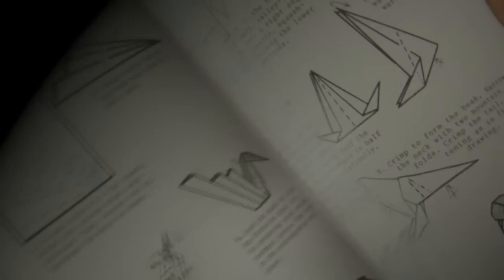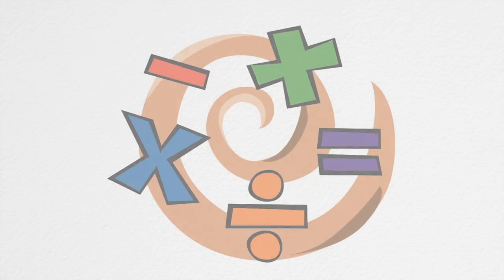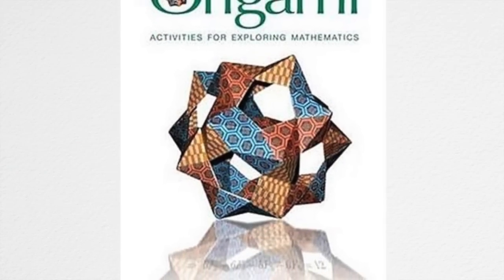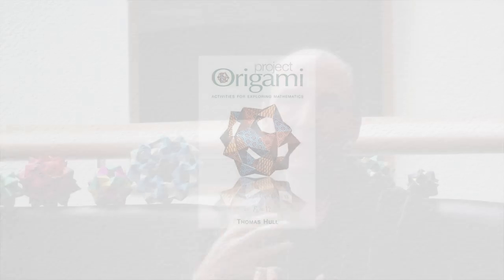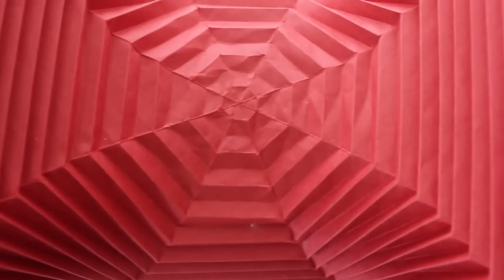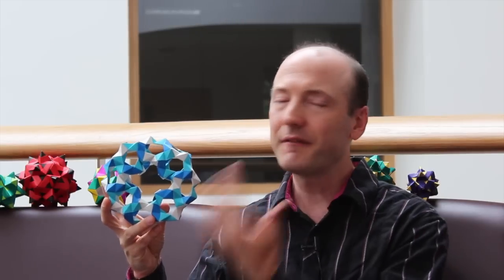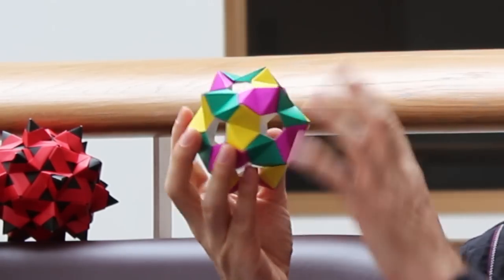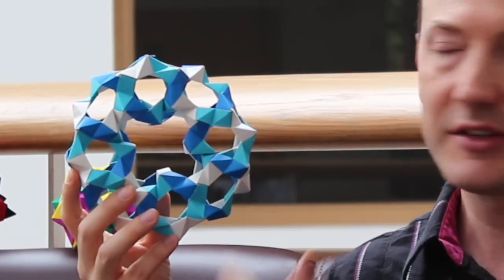Tom Hull on Education with Origami Part 1 - Teaching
Teaching Mathematics with Origami